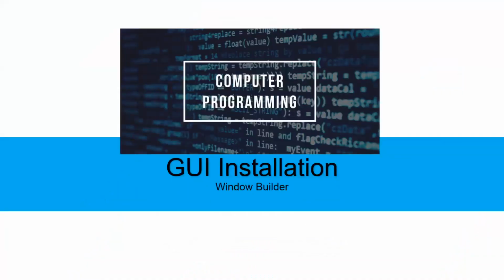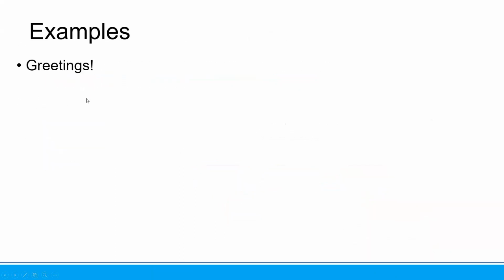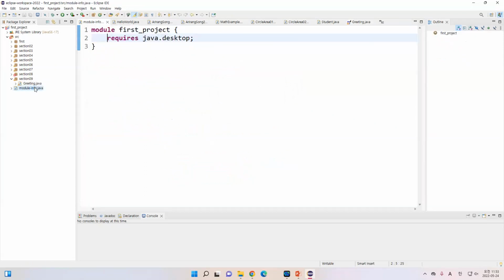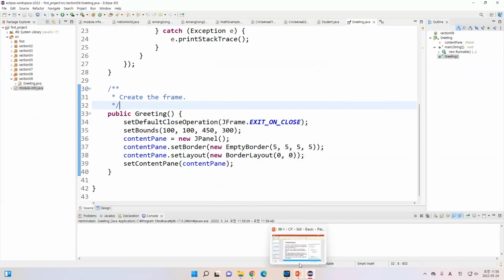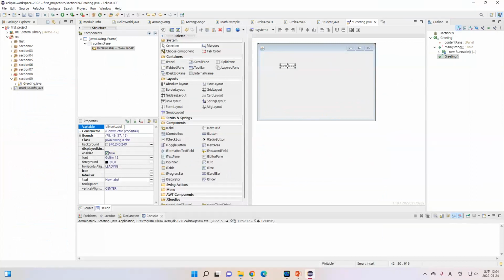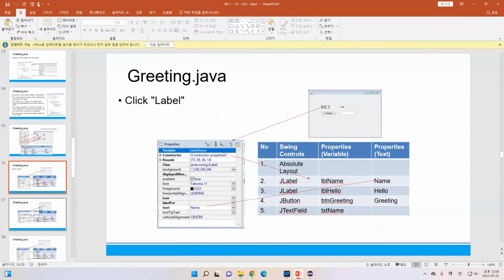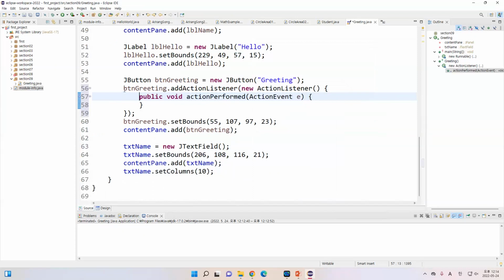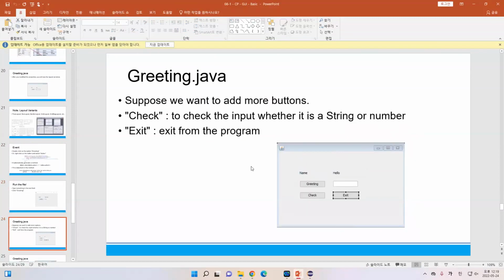[Week 12] - 20220524 - CP - Basic GUI